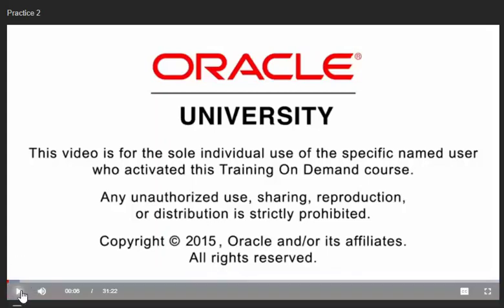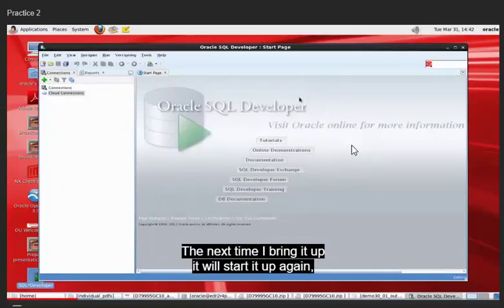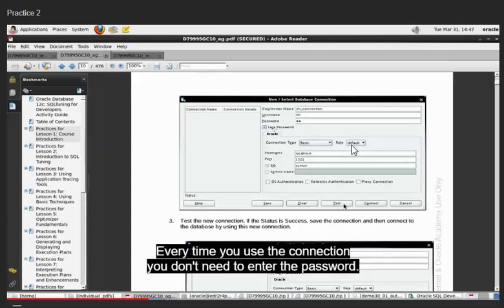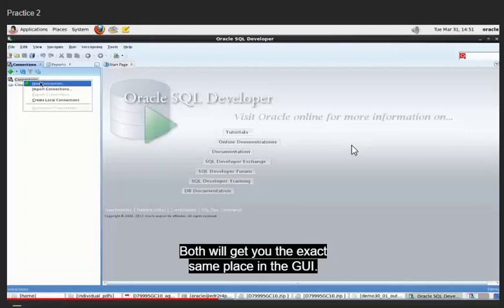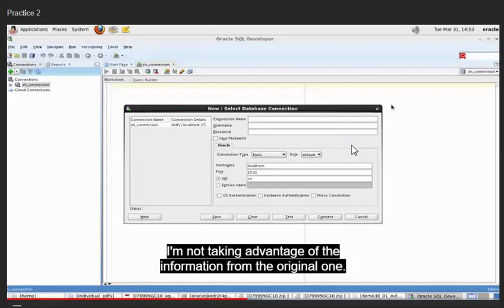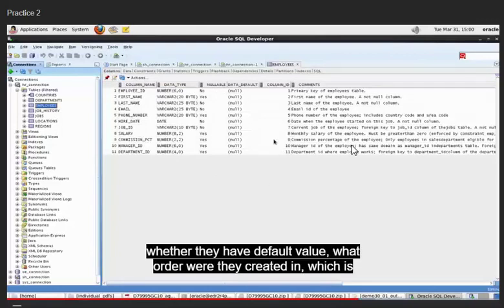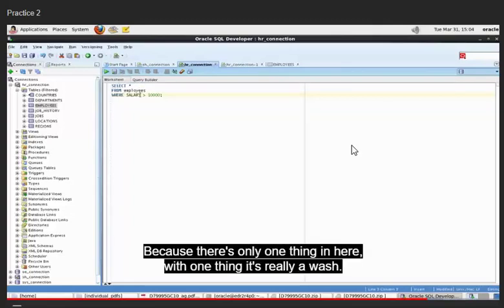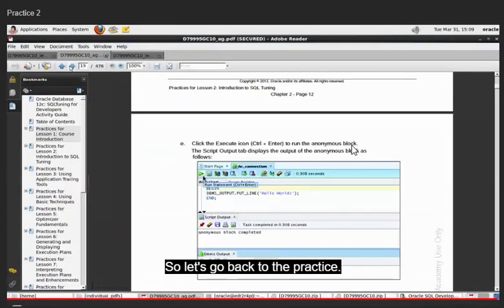Training on SQL 5